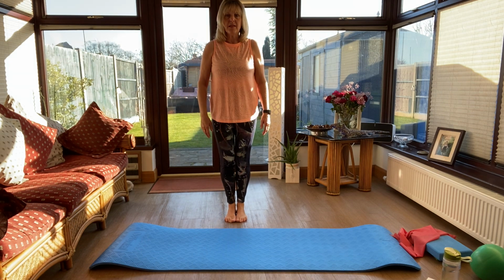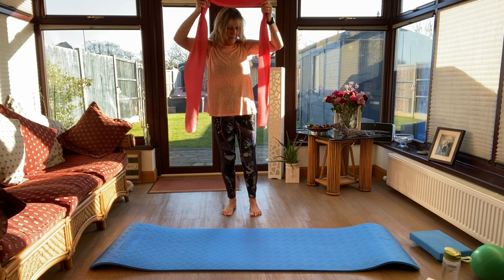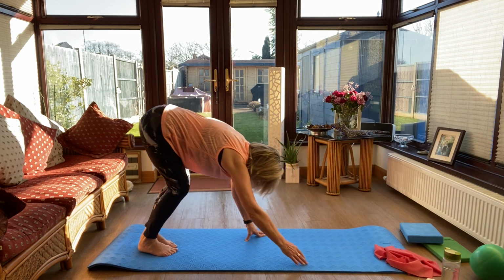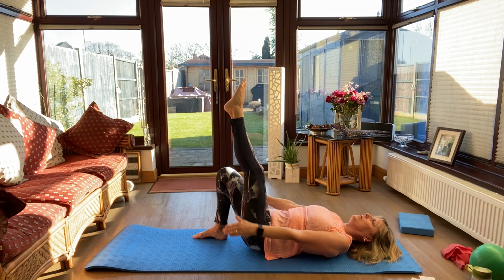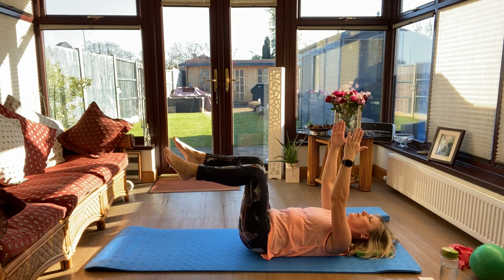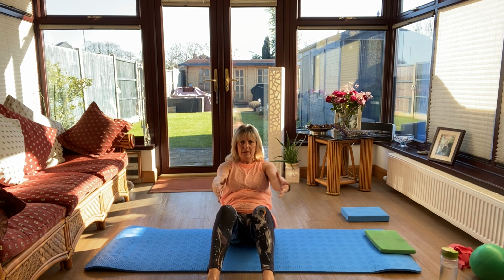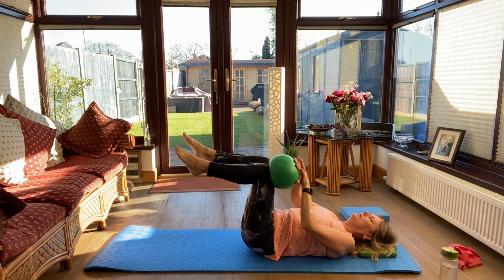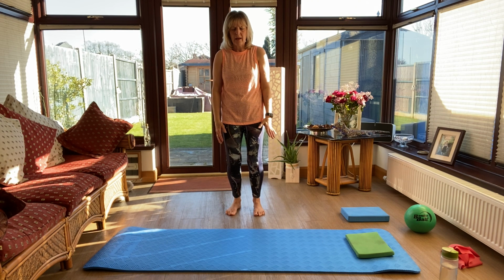JMPHYSICAL #49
An hours mat Pilates class finishing with a minute balance in tree pose.